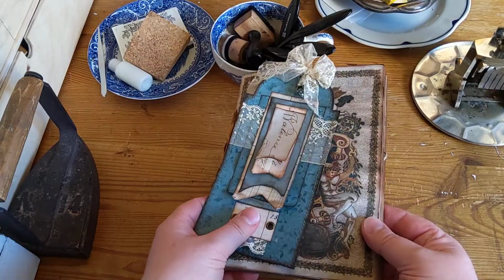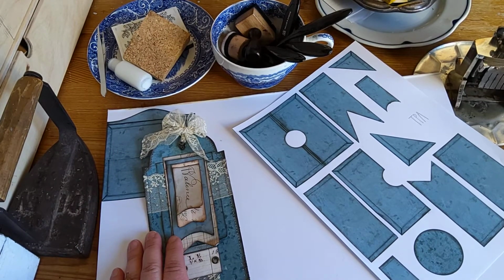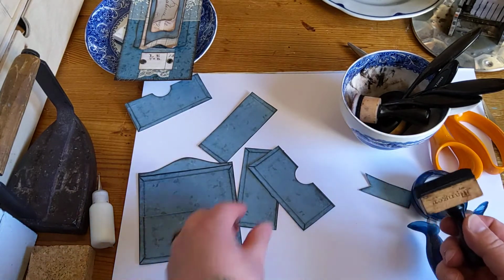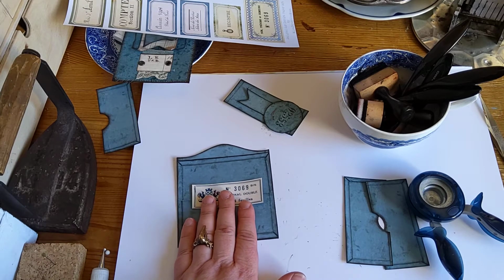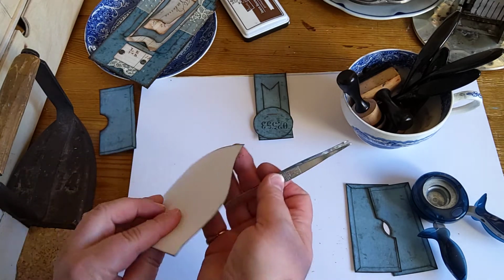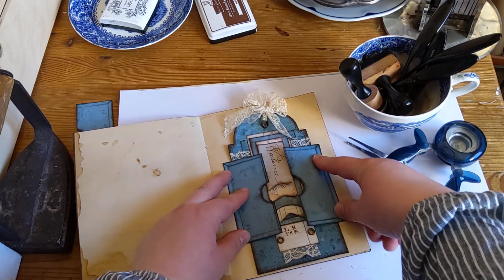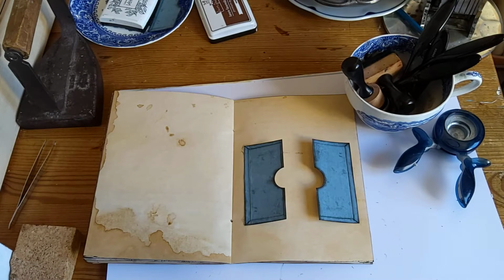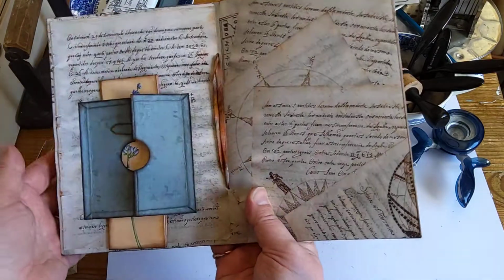Junk Journal embellishments - junkjournaling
A new idea for tuck spots. Creating journal ephemera and embellishments using the Tinsmith's Carriage Elements.
Papers used here:
Metallic, grey Tinsmith's elements -